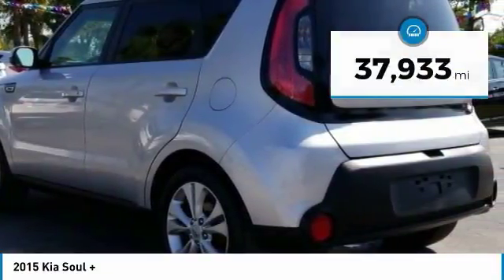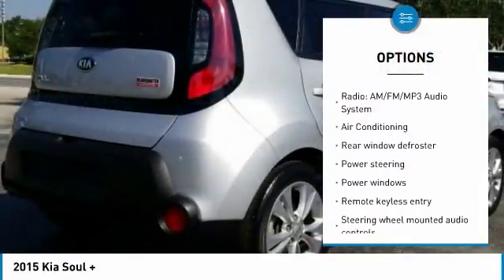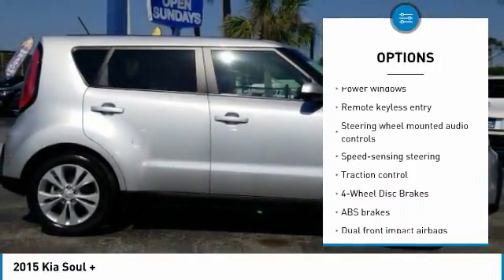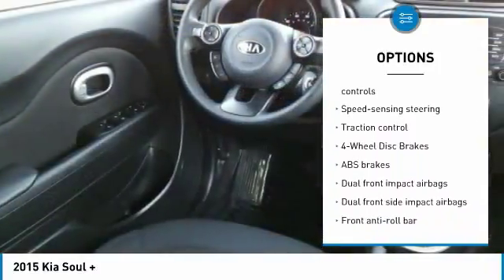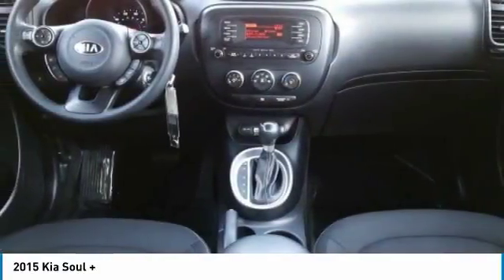2015 Kia Soul Sanford FL HY22303A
2015 Kia Soul +

Headquarter Hyundai
3775 North US Highway 17-92

Free Carfax Report, No Accident History on Carfax, Balance of Factory Warranty, Like New Inside and Out, Fully Serviced and Detailed, Keyless Entry, Cruise Control, Bluetooth, Rearview Camera.You ll feel like you bought from the factory! Recent Arrival! 31/23 Highway/City MPGAwards:  ALG Residual Value Awards   2015 KBB.com 15 Best Family CarsLocated on the corner of Ronald Reagan and 17-92.